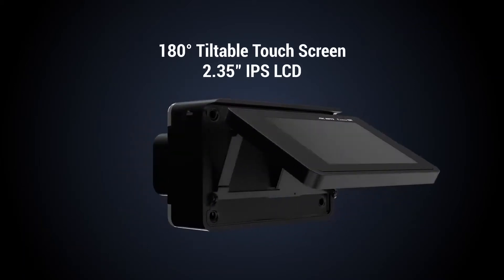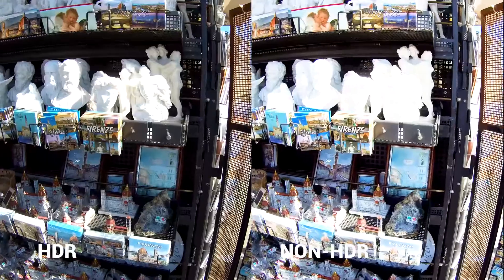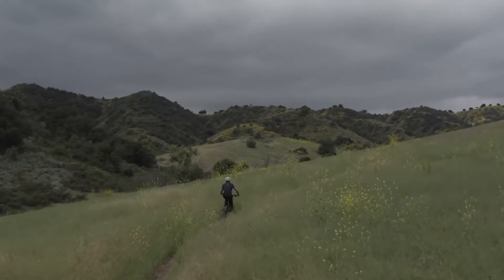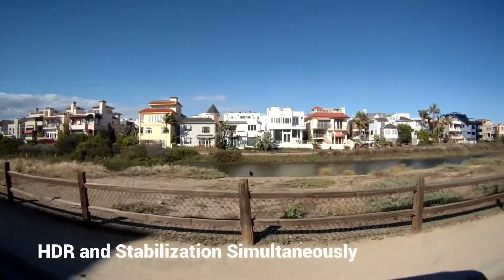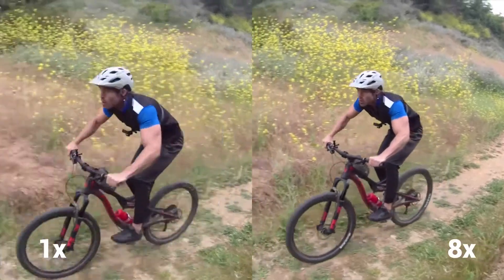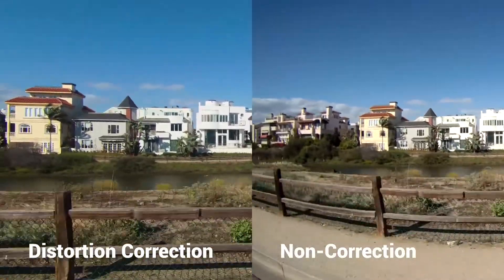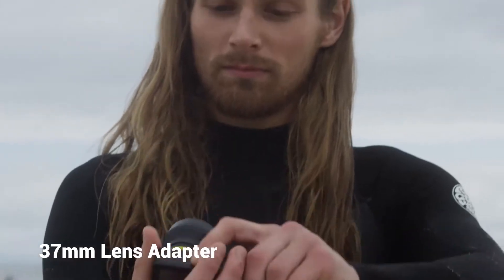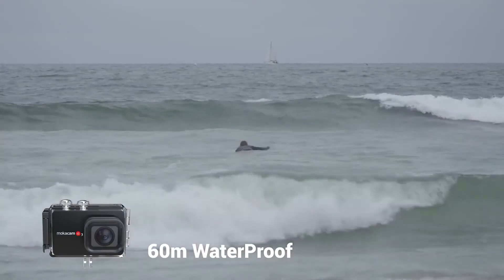All from the palm of your hand with camera_360°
A multifunctional 360° camera that you can use to create 3D models, all from the palm of your hand.